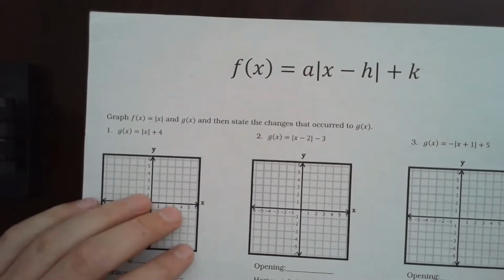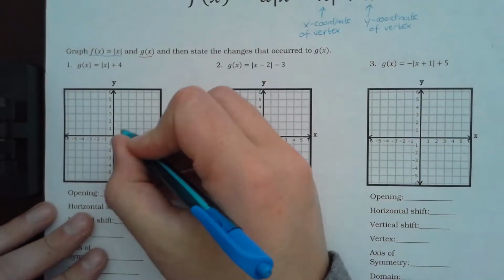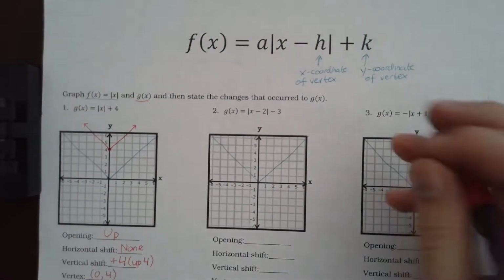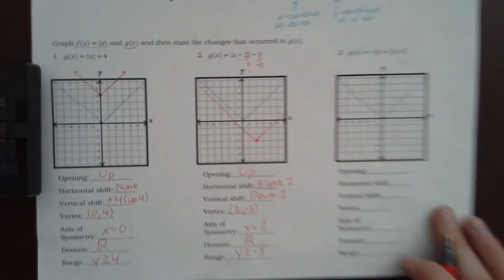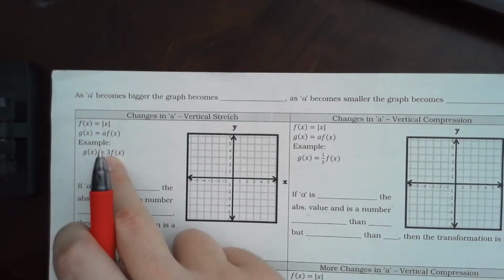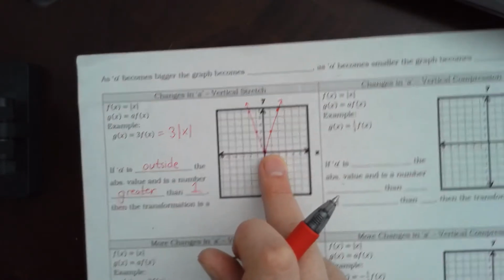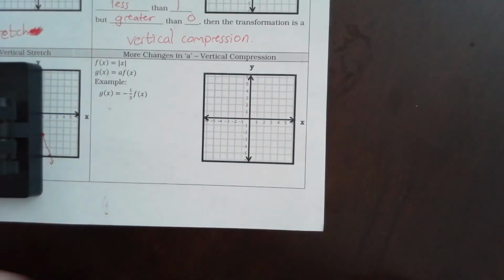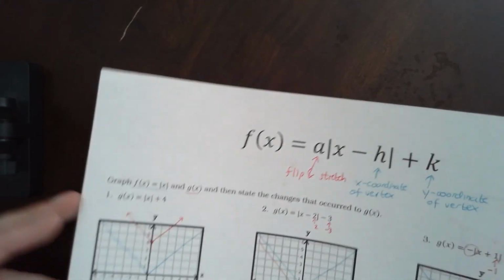Absolute Value Notes (Part 2)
Stretches/Compressions